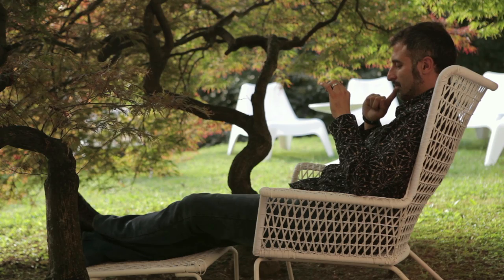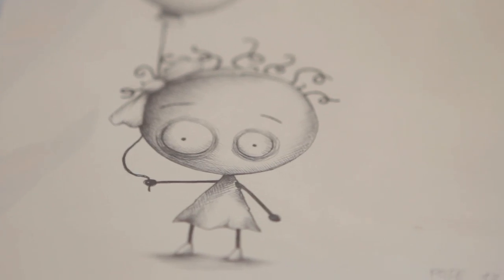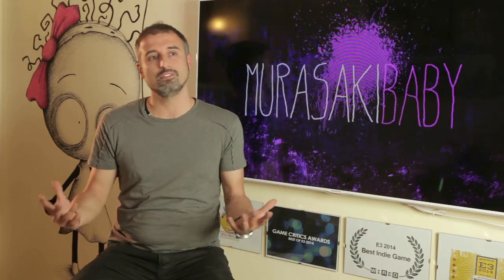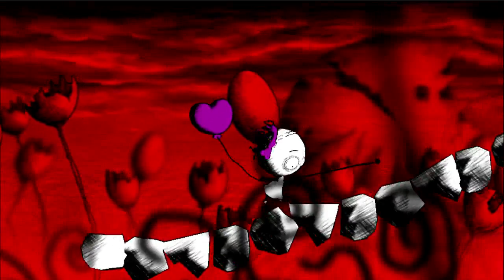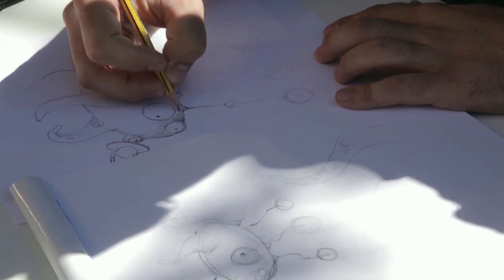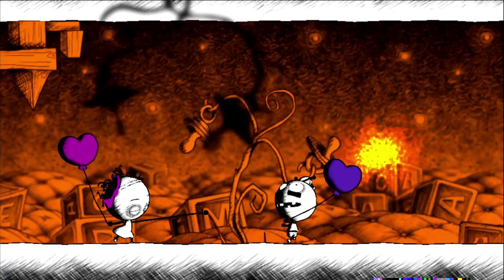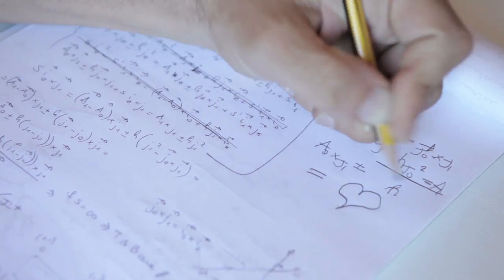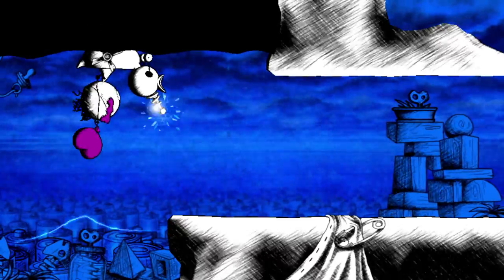Murasaki Baby Dev Diary #2 - Baby | Only on PS Vita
Exclusive behind the scenes with Dev Diary #2 from Ovosonico on the beautiful new game Murasaki Baby.

Grab baby's hand with your finger and guide her through a nightmarish journey to find her Mother.